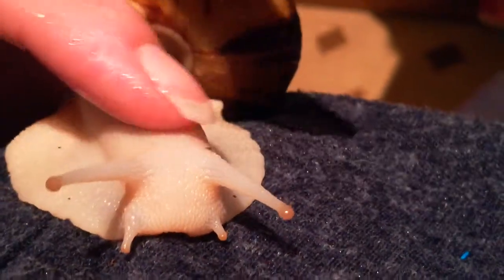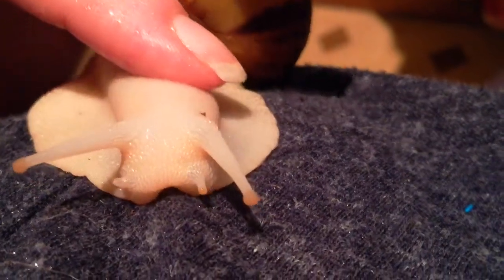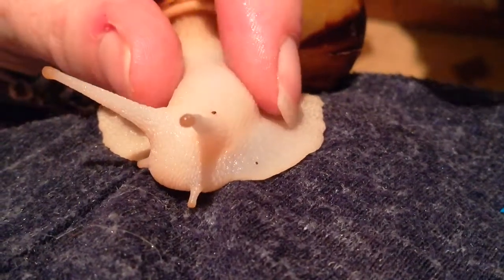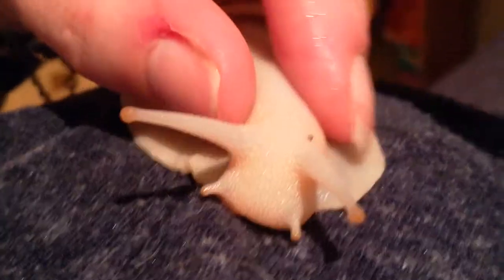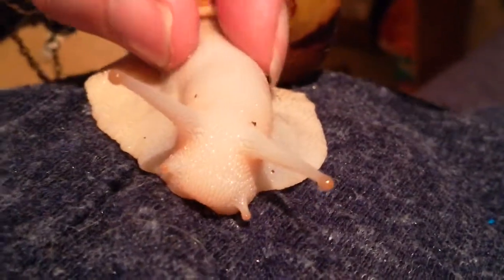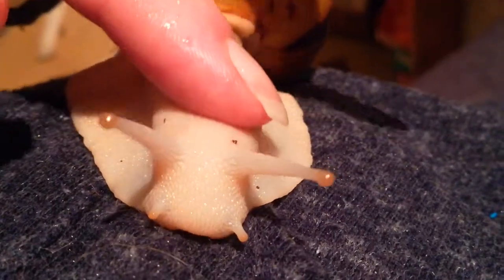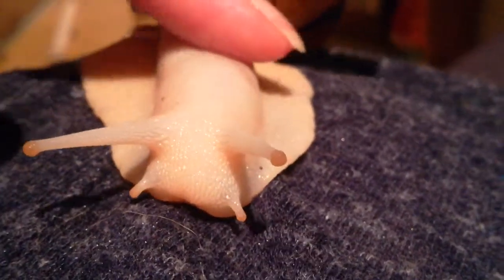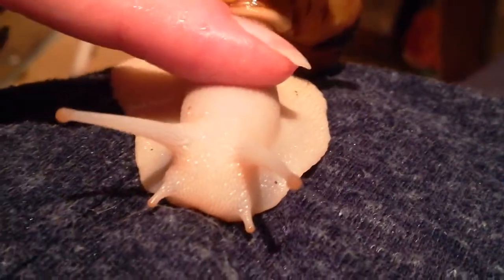GALS Katy the Tiger Snail Enjoying a Massage